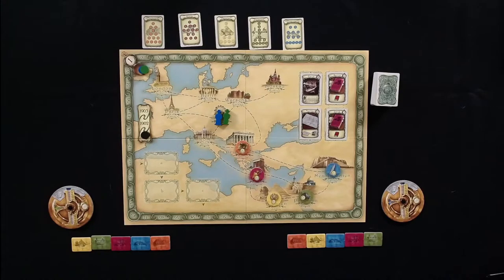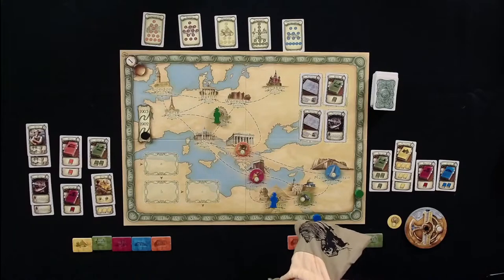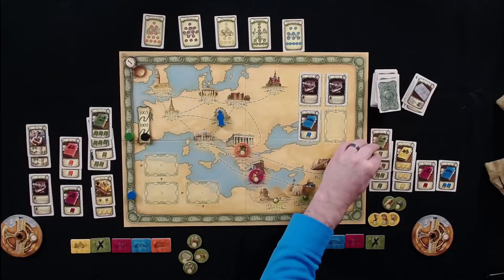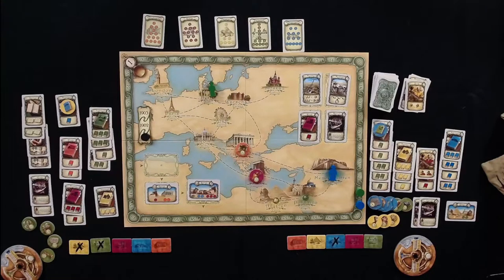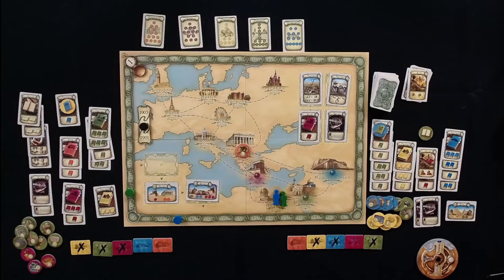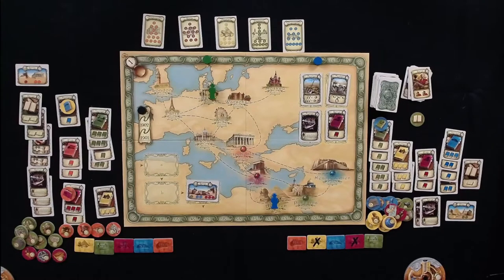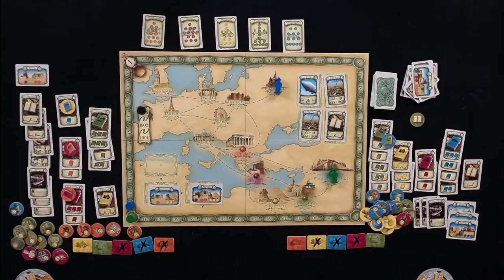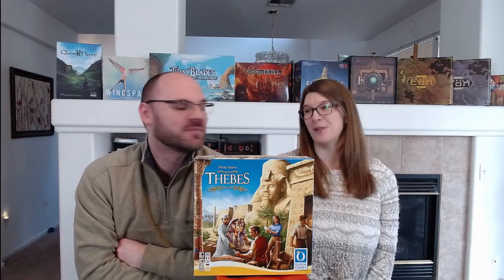Thebes - Full Playthrough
Tom and Melissa play through the board game Thebes.